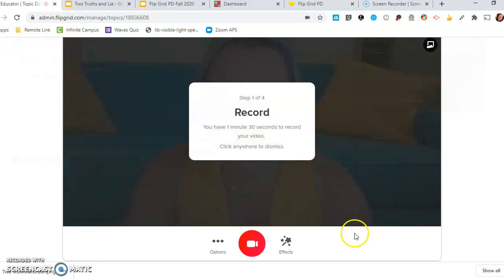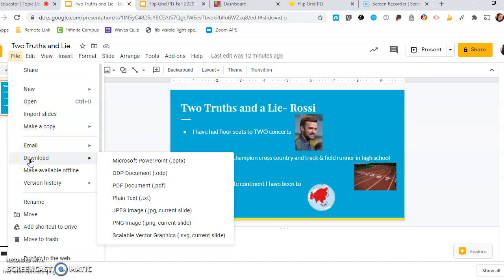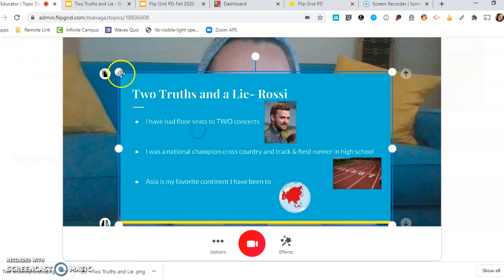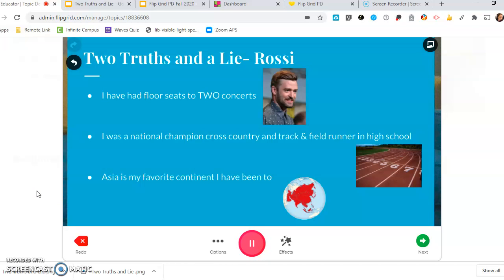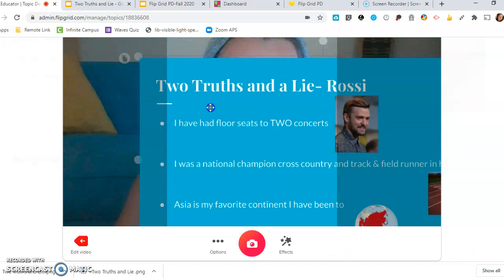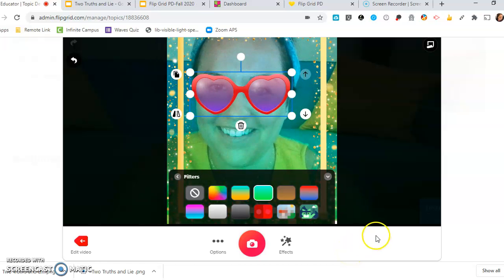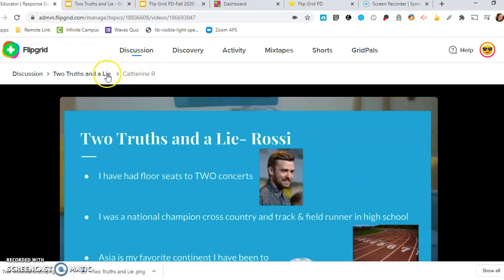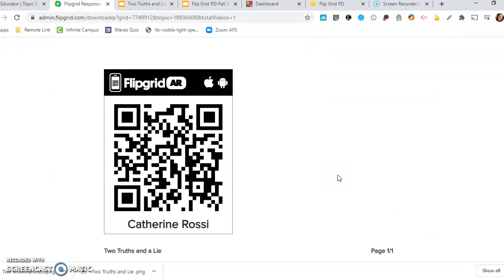Flip Grid PD